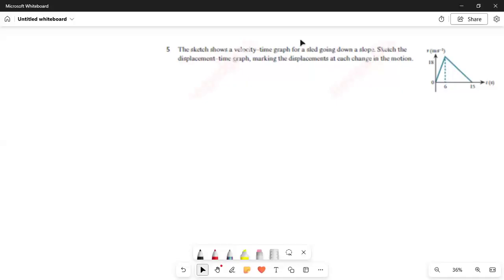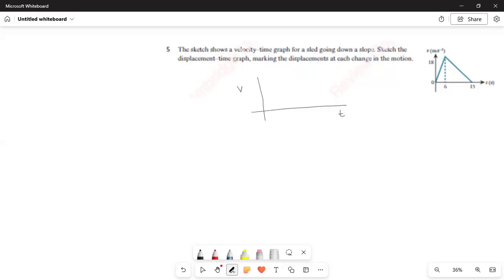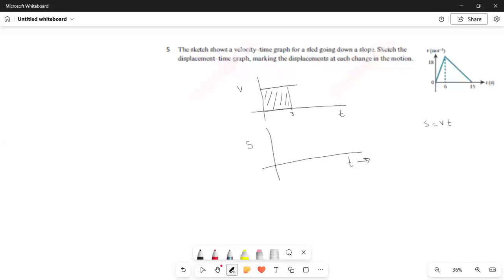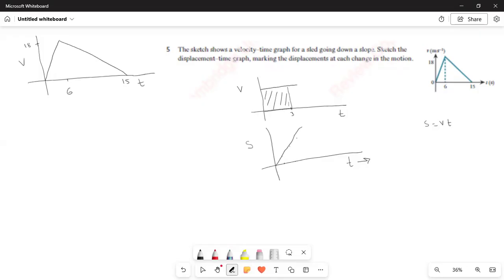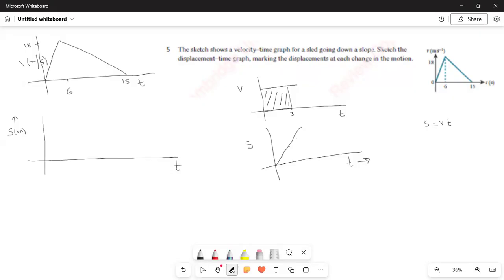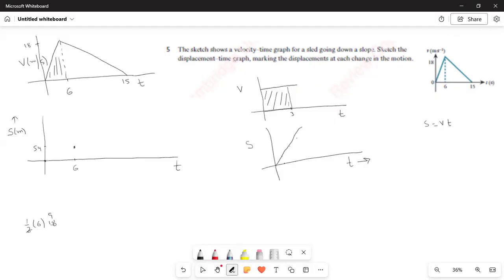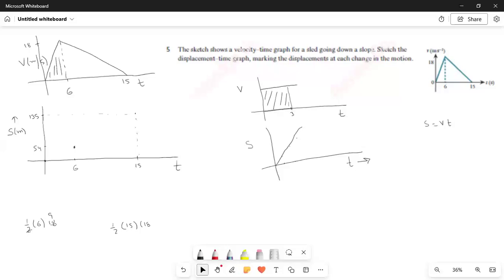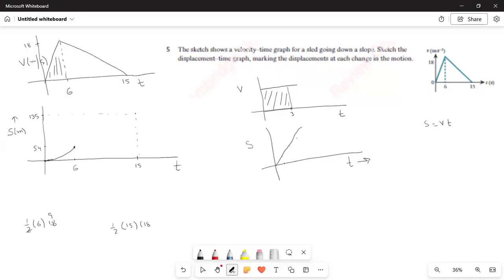Q5 Chapter 1 Cambridge International AS & A Level Math (Mechanics)